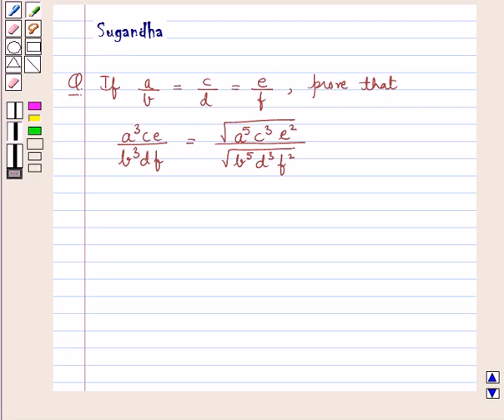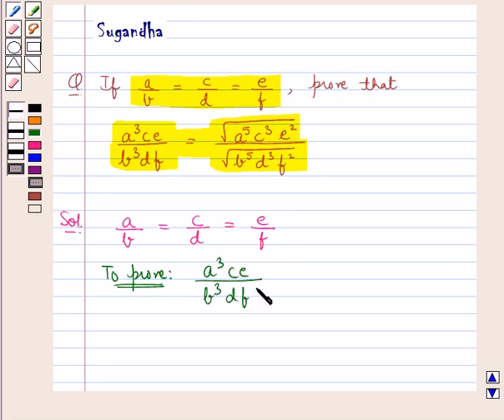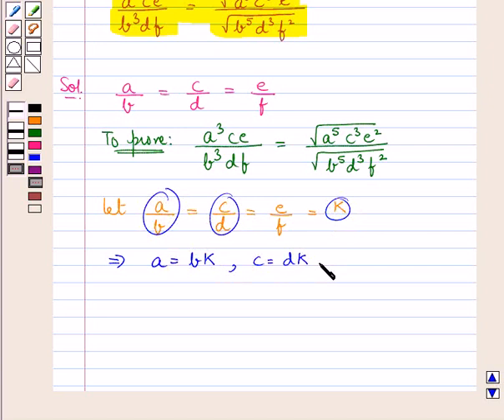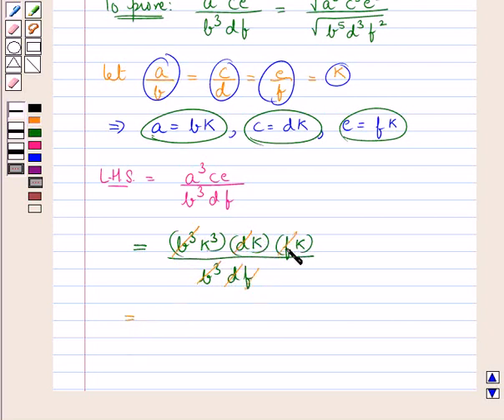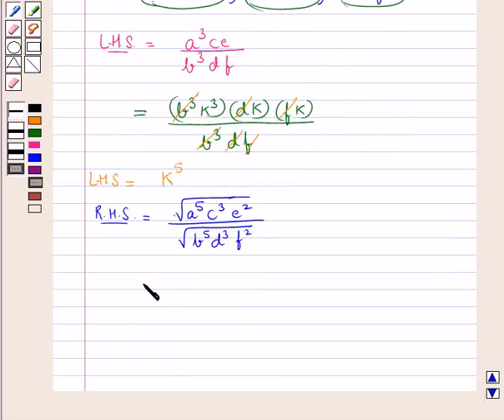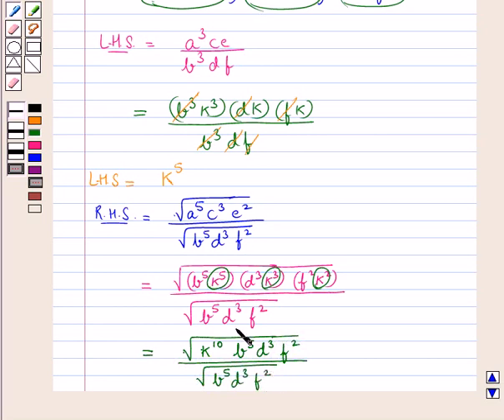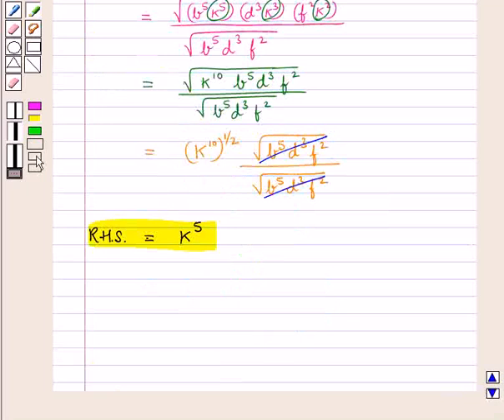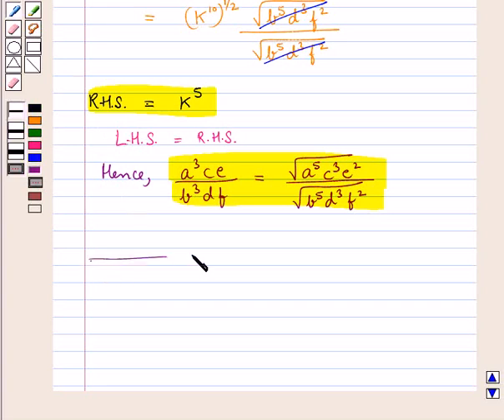Maths X ICSE 8 SE28